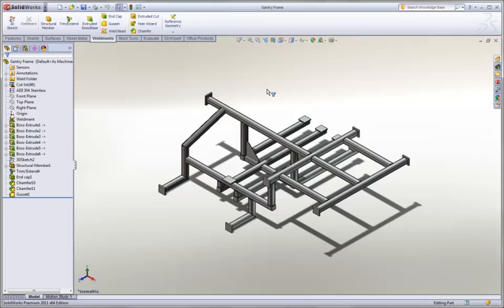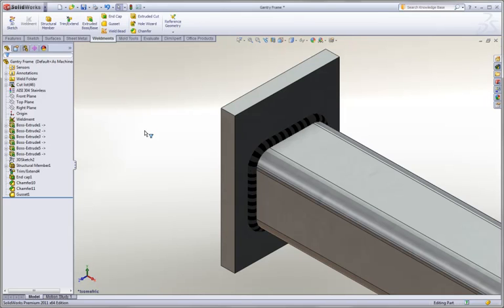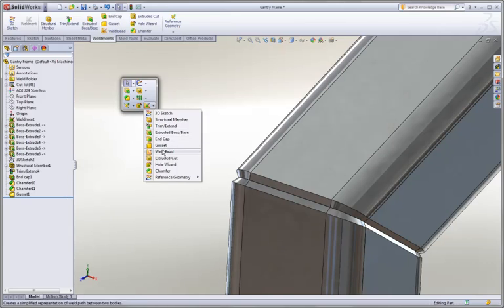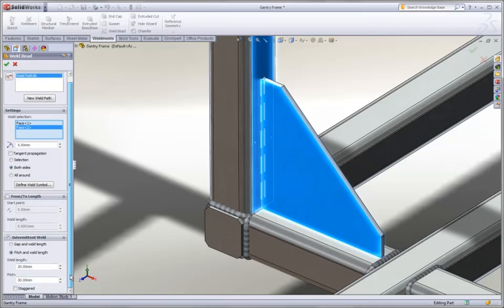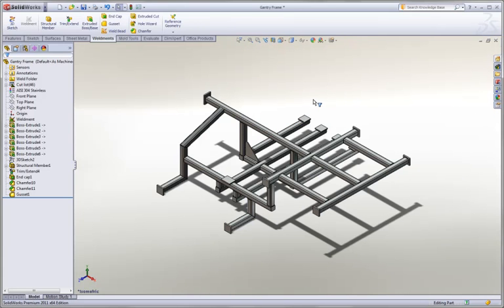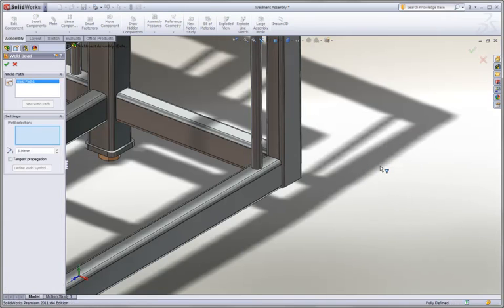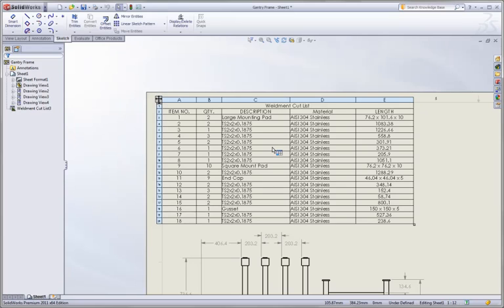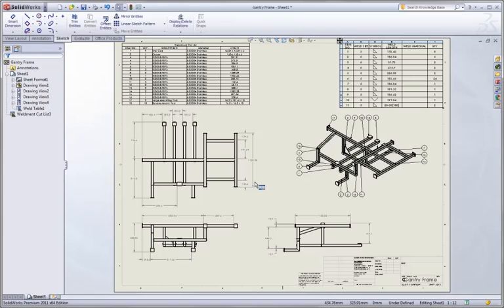SOLIDWORKS What's New 2011: Section 01 Weldments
Cosmetic Weld Bead, staggered Weld Beads, Assembly level chamfers and fillets, Weld quick select